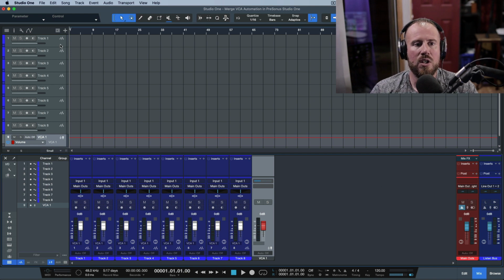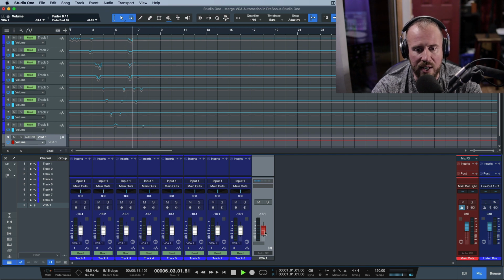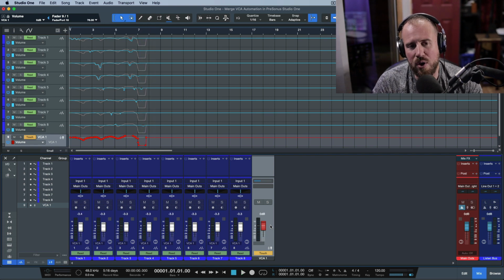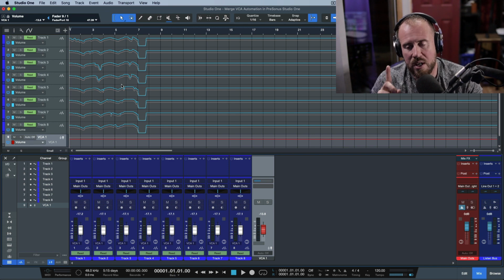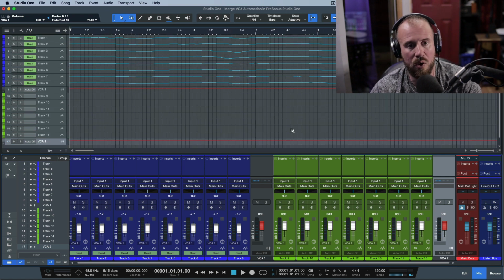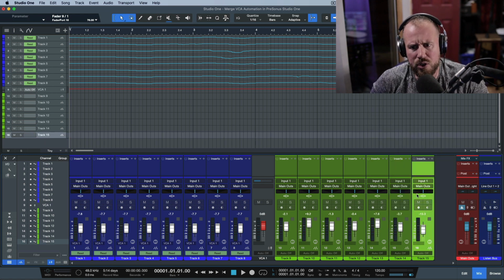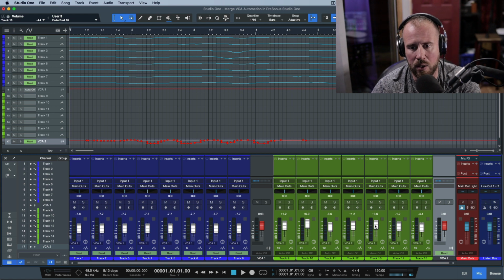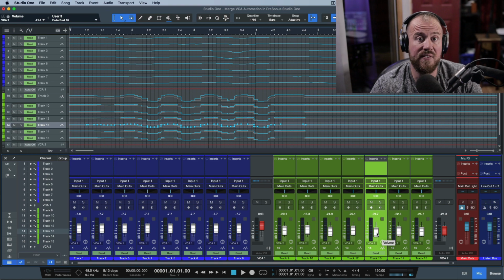How to Use Merge VCA Automation in PreSonus Studio One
In this video, I take a look at the Merge VCA Automation function, in PreSonus Studio One. More specifically - when to use it, and why it's useful.